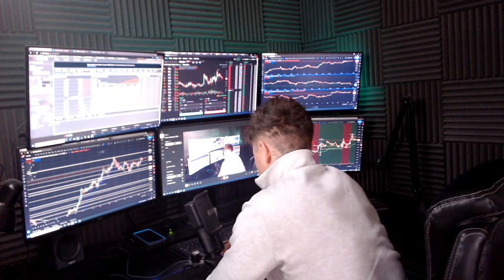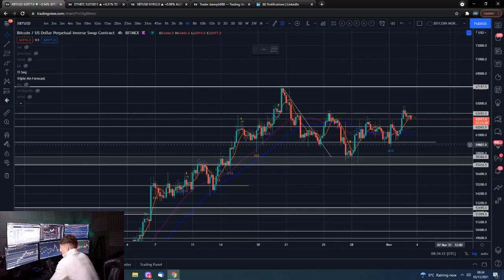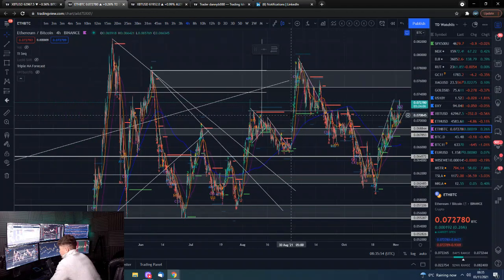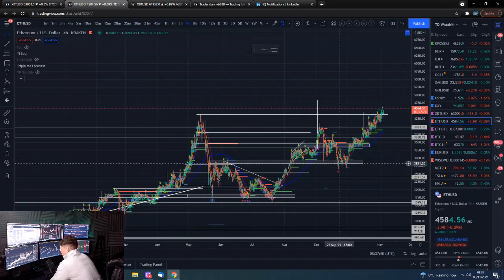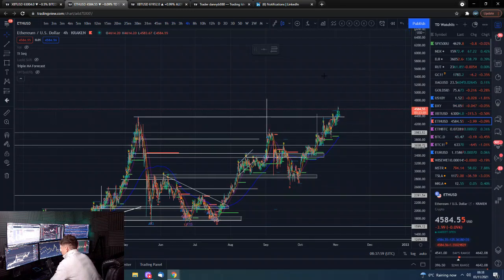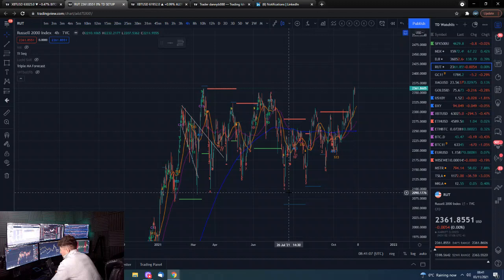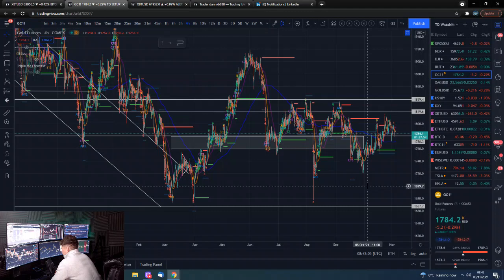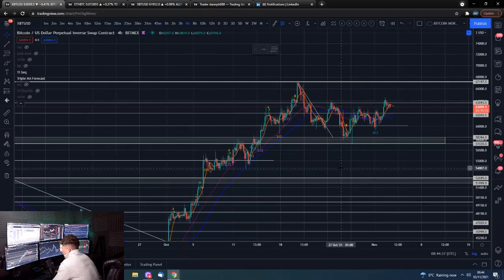🔋 Morning Bitcoin update 3rd Nov 2021 - Trend Bullish $57,500 & $52,500 support $64,000 resistance